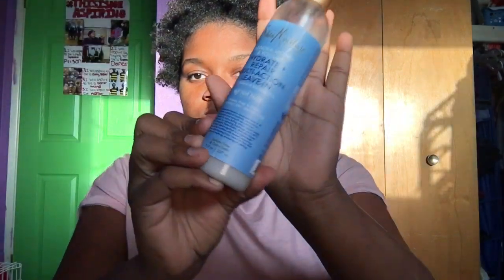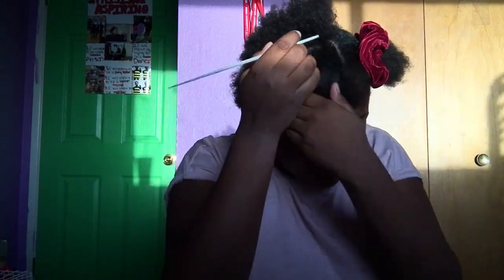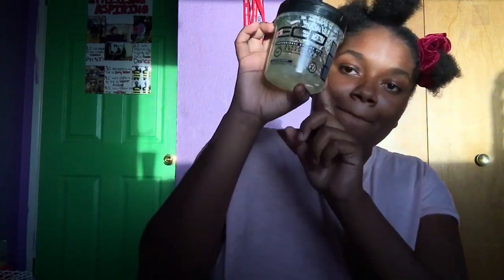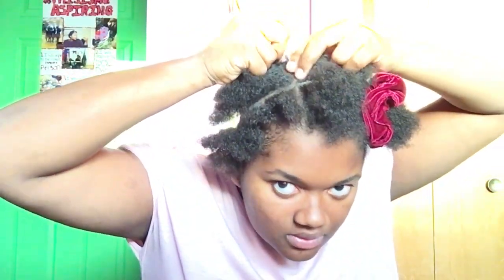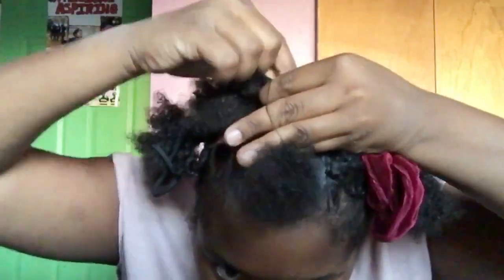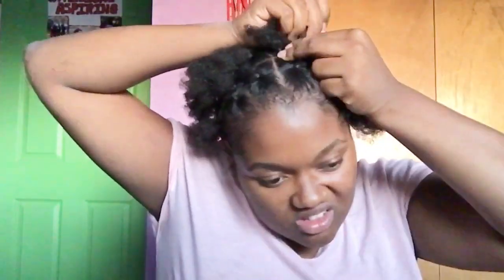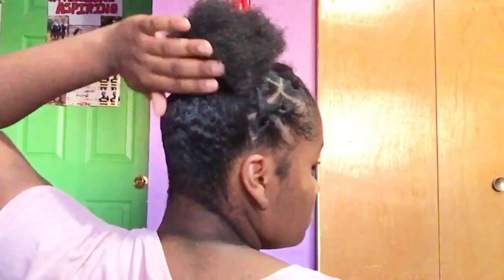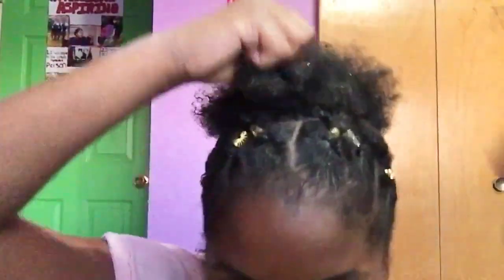Criss cross spicy high puff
Hey loves this style is very simple , quick,and easy!

Products used
Eco styler olive oil
Cream of nature Aragan oil edge control
She’s moisture spray moisturizer
Hard brush
Rubber bands
Hair ties
Think stretchy head band
Braid clips

-tya